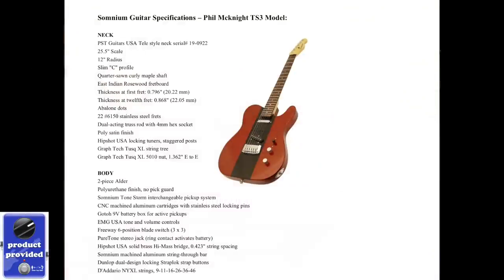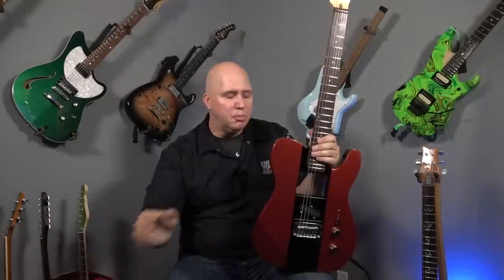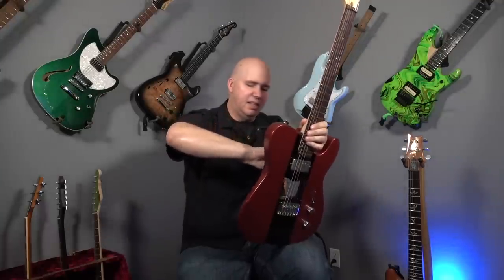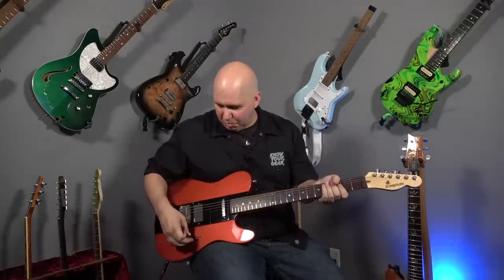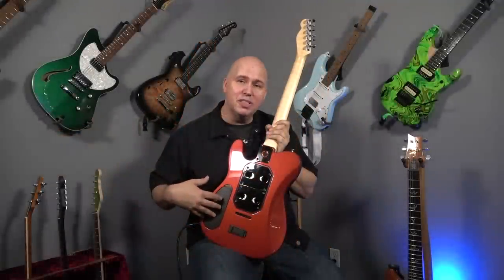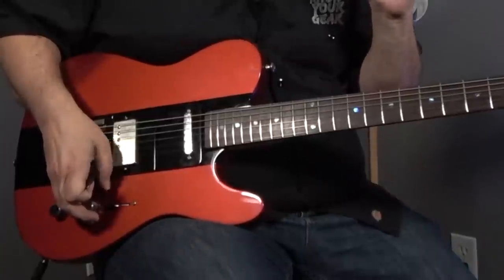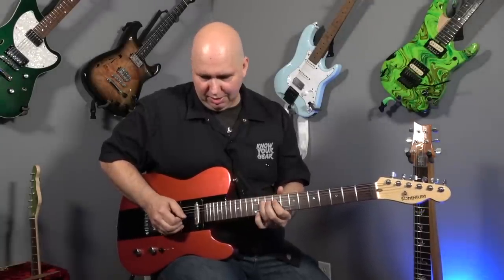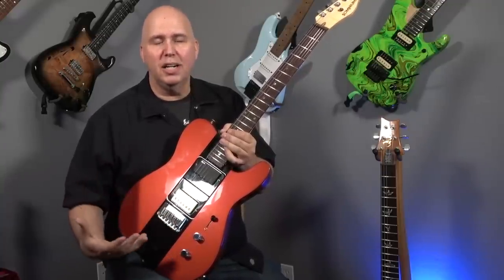How I Check Out Pickups